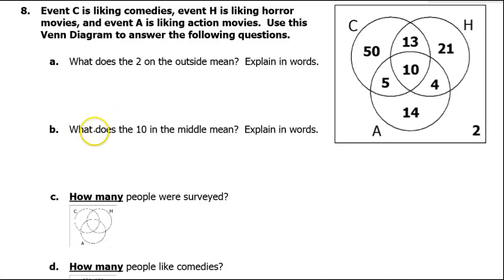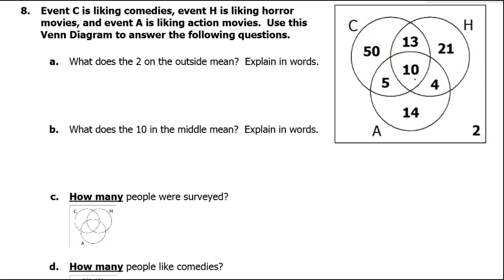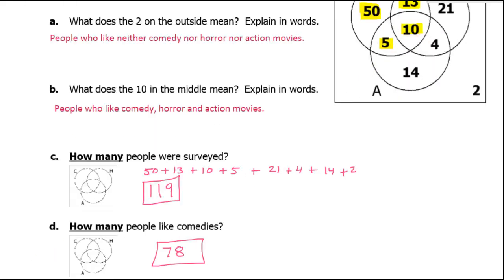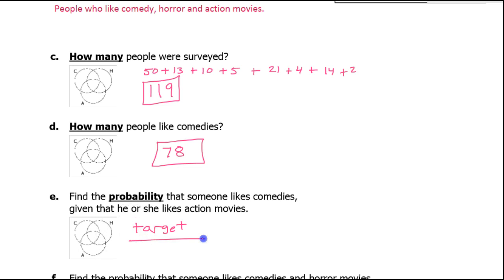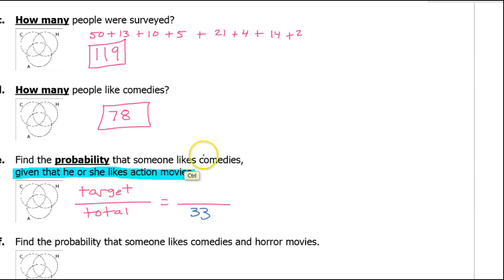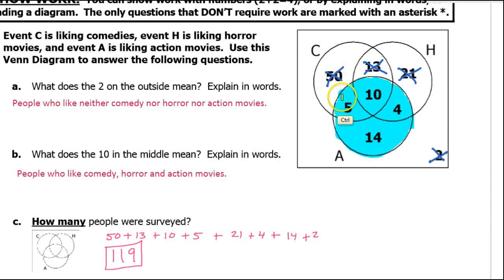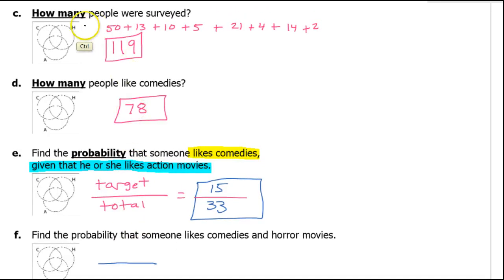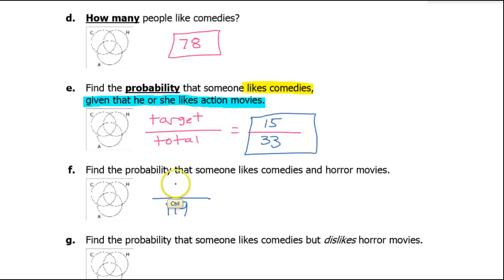Test B (08) Three Circle Venn Diagram Probability